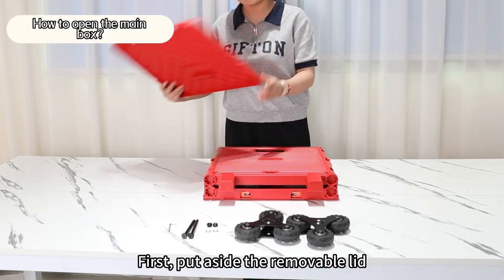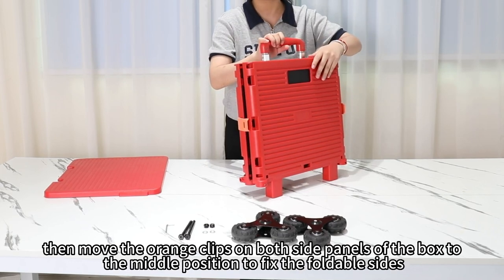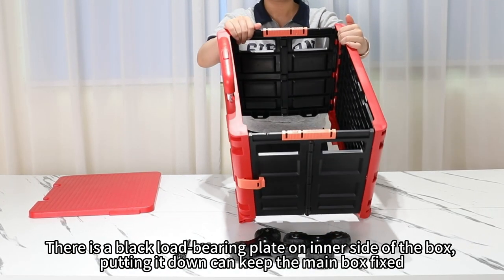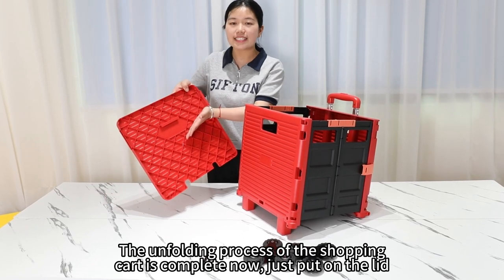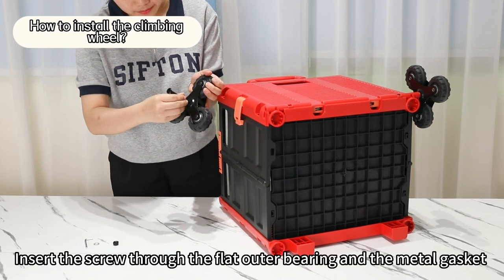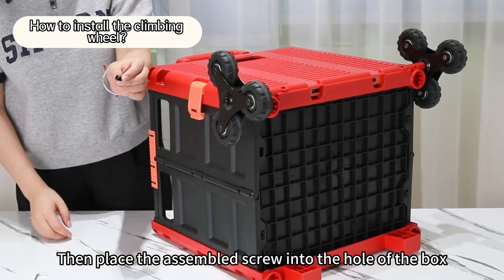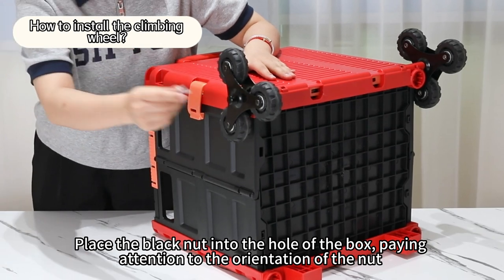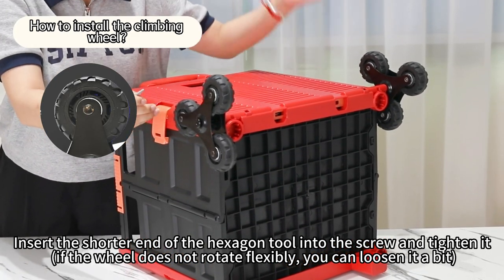BY06-B Foldable Stair Climbing Shopping Cart | Multi-purpose Folding Storage Box with Wheel & Handle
【6 Wheel Climbing Folding Push Carts Installation Tutorial Video】
  00:00:08  How to open the main box?
  00:00:38  How to install the climbing tank wheels?

【Product Specification】
  - Color: Black, Red
  -  Expand size: 46*38*104CM
  - Fold size: 46*9*49CM
  - Box Material: impact-resistant engineering PP material
  - Pull rod: aviation aluminum alloy handle
  - Wheel Material: TPE rubber stair climbing wheel
  - Usage: Shopping Cart, Picnic Trolley, Camping Trolley Cart, Luggage Cart for Travelling, Mobile Toolbox, Pet Trolley Cart, etc.

👏👏Welcome to the BAOYU factory, looking for a win-win partnership.

✨Company name: Dongguan Baoyu Hardware Products Co., Ltd.
💖Main Products:
✨Foldling Trolley Cart, Folding Platform Trolley, Folding Shopping Cart With Trolley Bag, Small Folding Platform Truck, Folding Storage Box, Folding Multi-Tier Shelf Cart, etc.